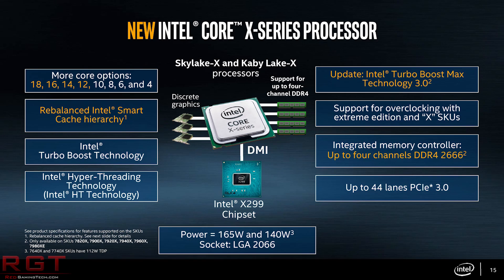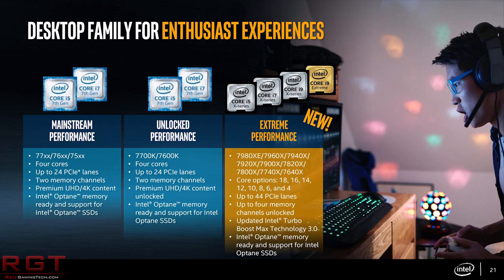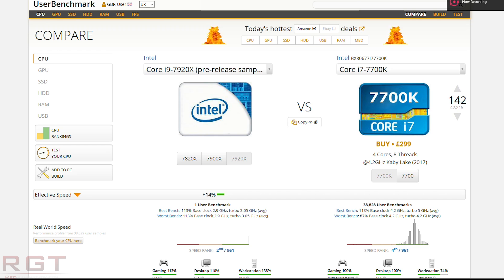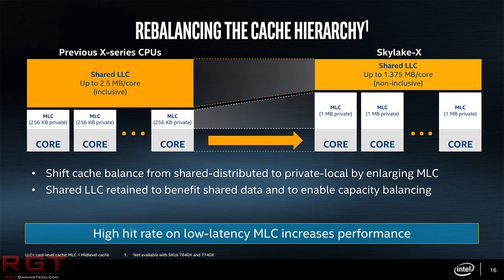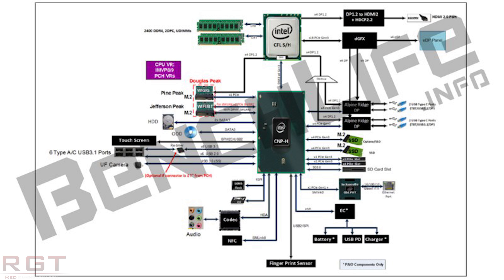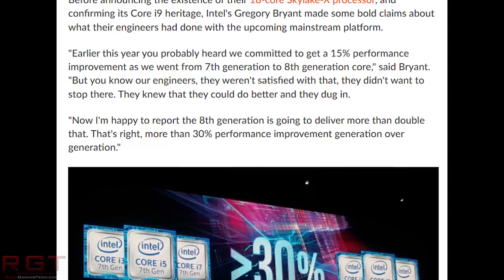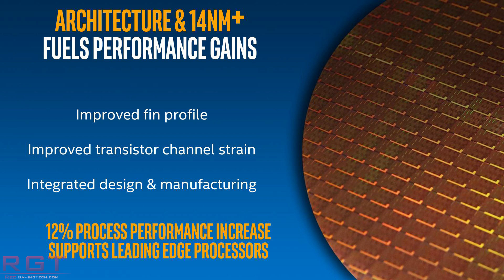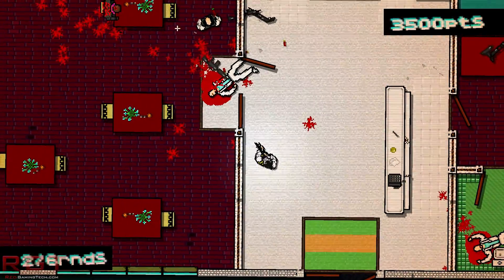i9 7920X Benchmarks Leak | Coffee Lake 6 Core Benches & Specs Appear Too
Yet more Intel leaks, this time we have i9 7920X benchmarks as well as benches for Coffee Lake 6 core CPU, which appeared alongside some specifications.